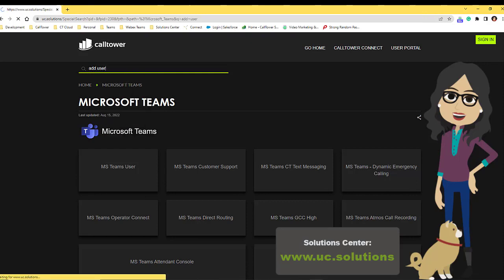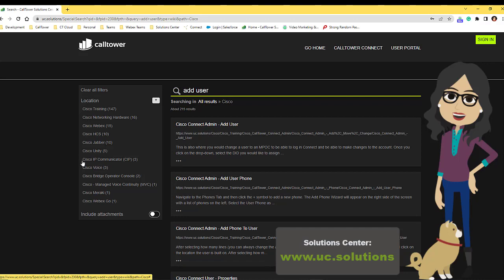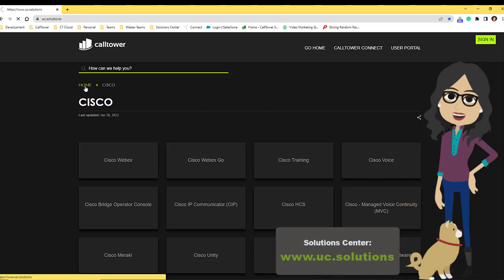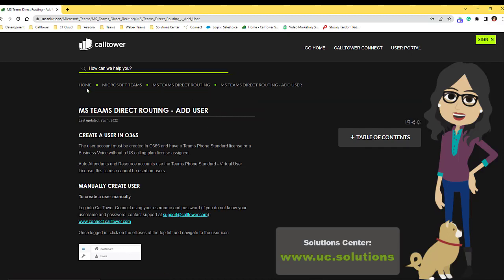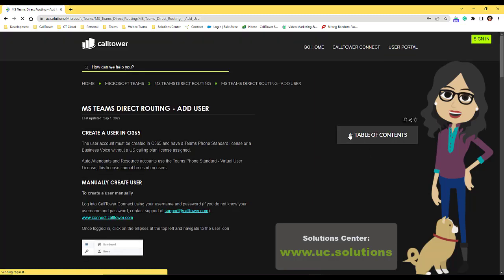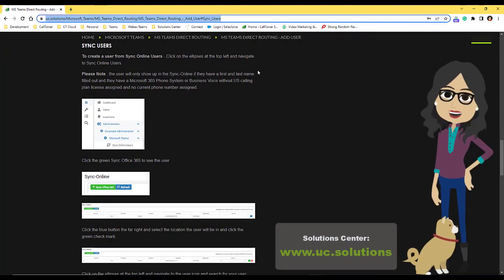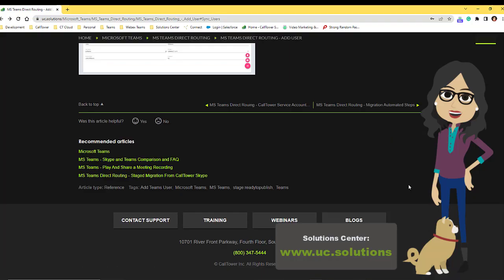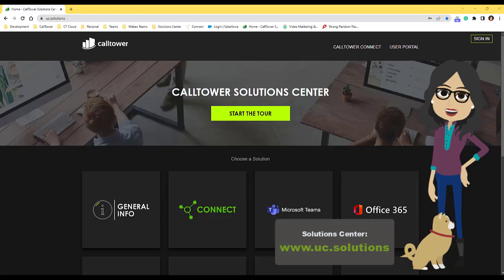CallTower Solutions Center - Start Here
Visit CallTower's Solutions Center to receive an array of helpful tips giving a better understanding of how to get the most out of your CallTower solutions.